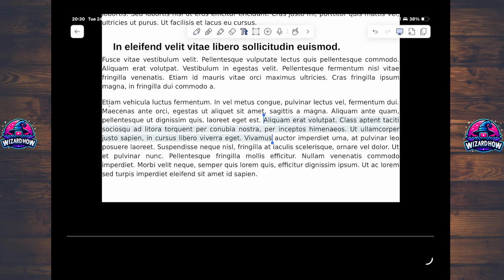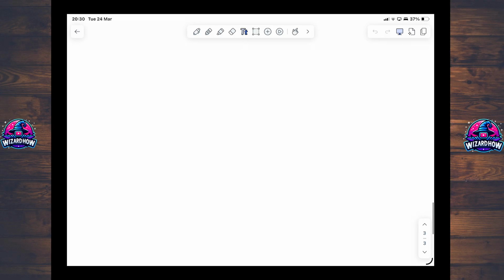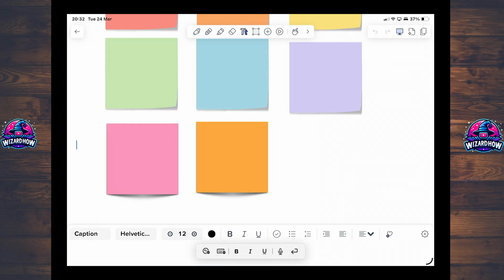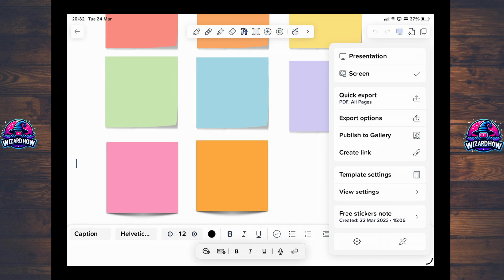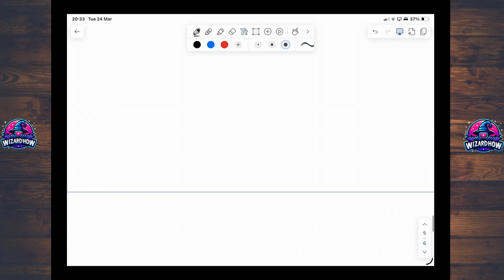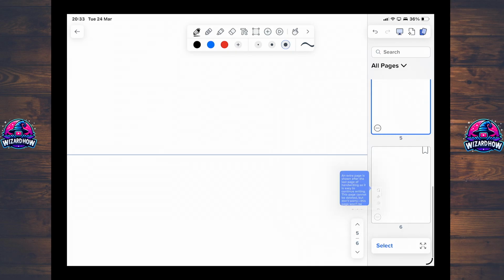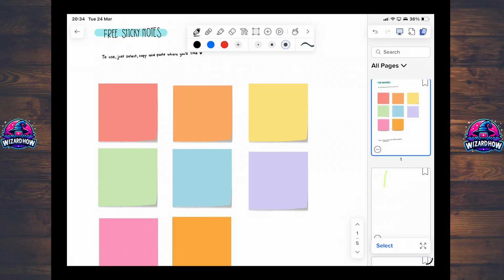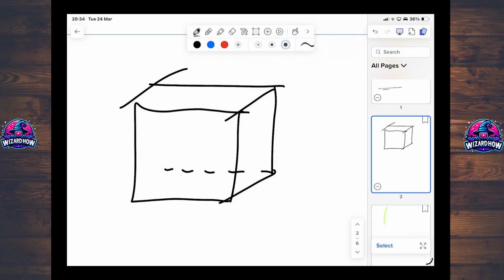How To ADD More Pages On Notability (QUICK & EASY) 2026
In this video, I'll SHOW you how to add more pages in Notability 📝. This is a full guide on how to EXPAND your notes and organize your documents in Notability in 2026. If you've been looking for an easy way to ADD pages, this is the video you need to WATCH! ✨📚